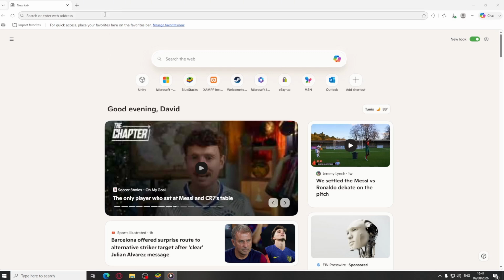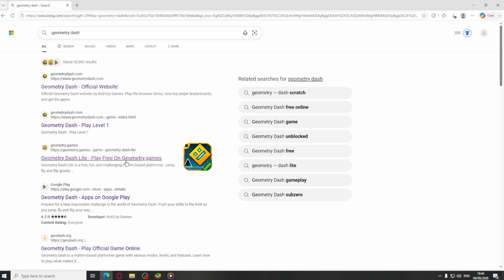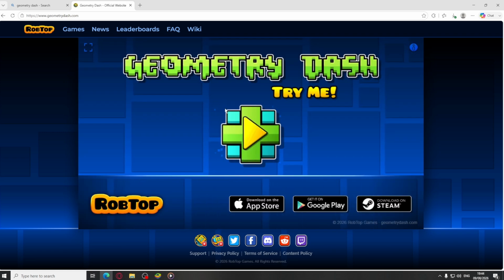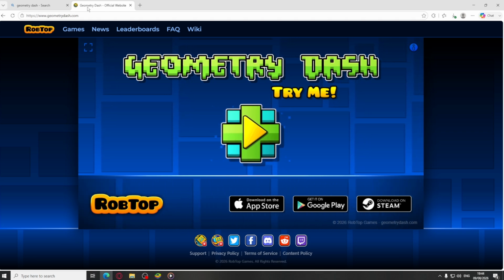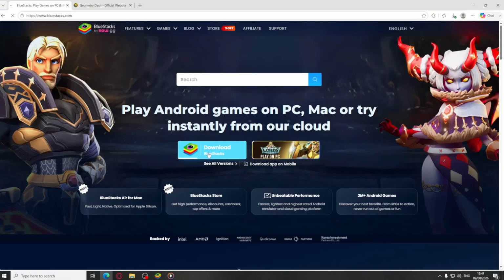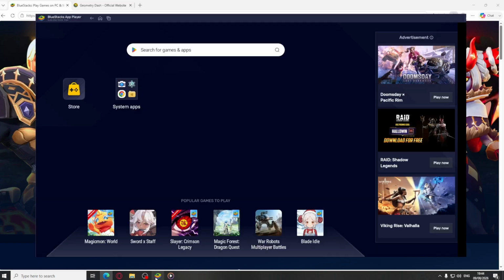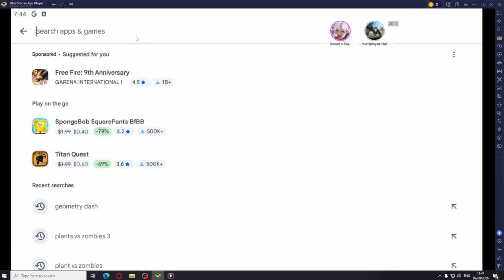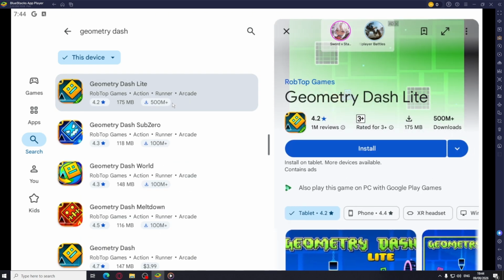How to Download and Play Geometry Dash on PC or Laptop (2026) — Free Method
Hey friends, in today's short video I'm going to show you exactly how to play Geometry Dash on PC for free using BlueStacks — and when it is worth buying the Steam version instead.